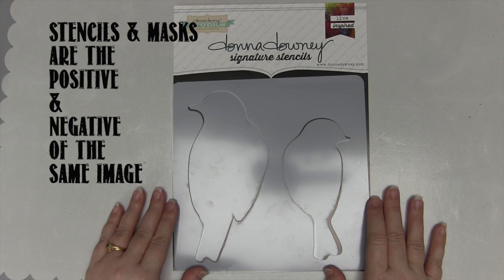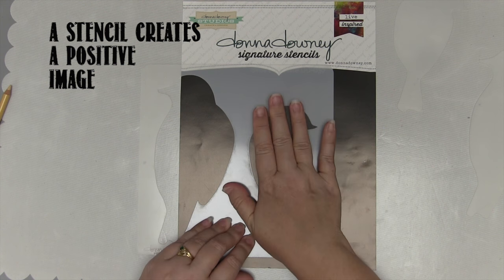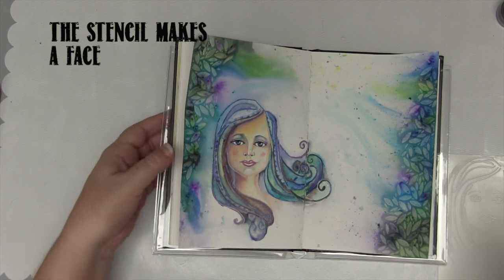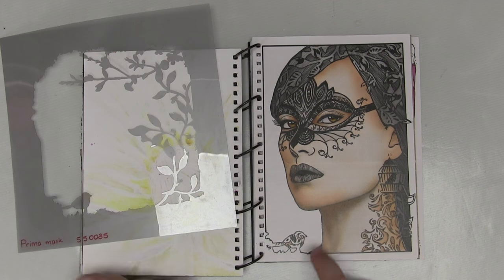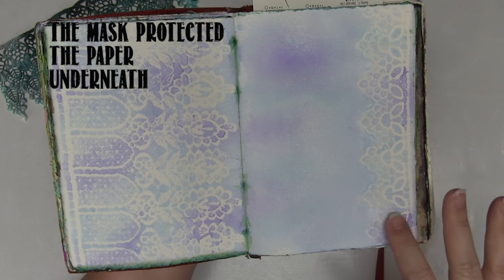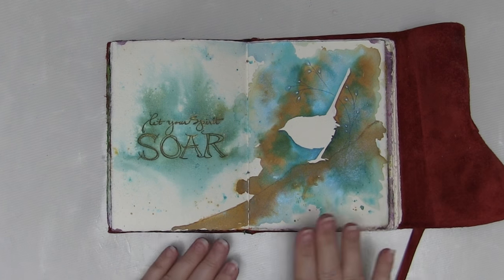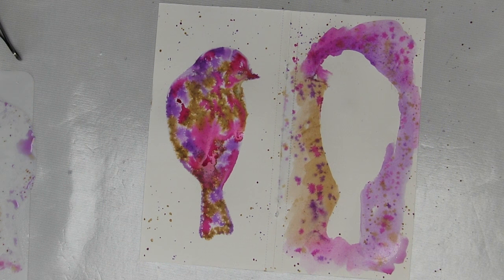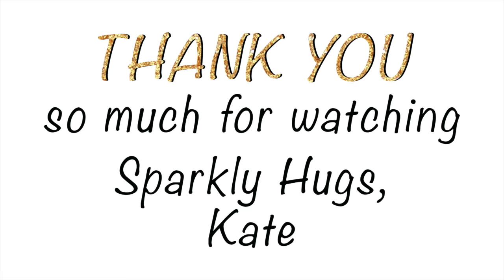Don't Know The Difference Between Masks And Stencils? Art Class 101 Has Got You Covered!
(Links below)   So what is the difference between a mask and a stencil?  Kate takes a fun look at masks and stencils and provides quick examples.  For the rest of 2017 look out for a new clip every week, in February we will focus on Masks, Stencils and Magical paints!

…. ★….  PRODUCTS …. ★….

…. ★….   MOST POPULAR  …. ★….